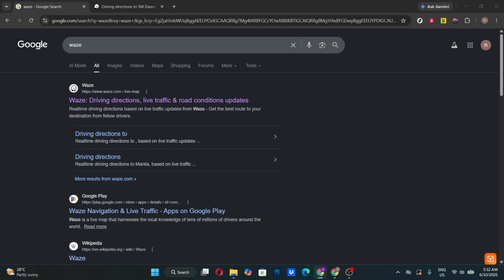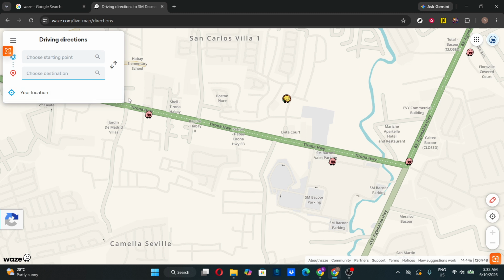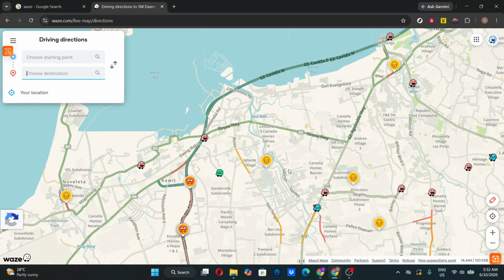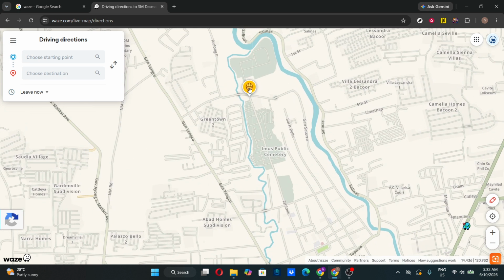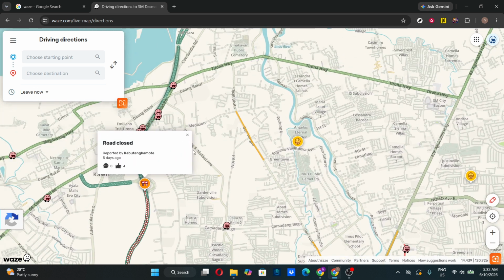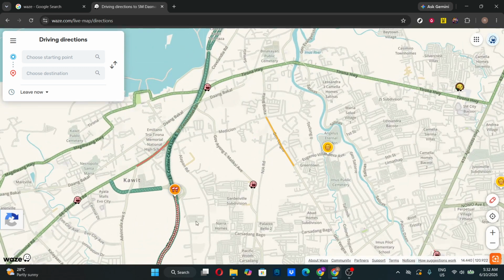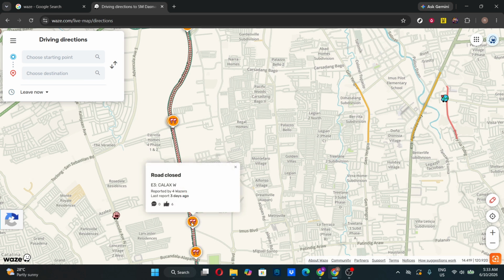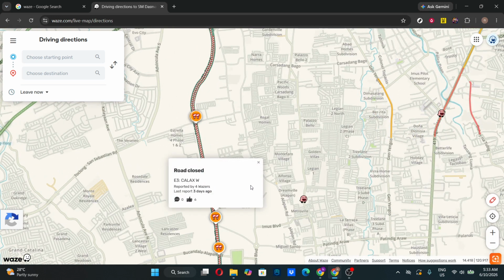How To Find Road Closed On Waze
Need to check road closures in Waze? Learn how to find closed roads quickly!

💡 What You'll Learn in This Video:
• How to locate road closure alerts
• How closures affect routes
• Tips for finding alternatives
• How to avoid blocked roads

✅ Perfect for travelers and commuters.
🚀 Save time by avoiding road closures!